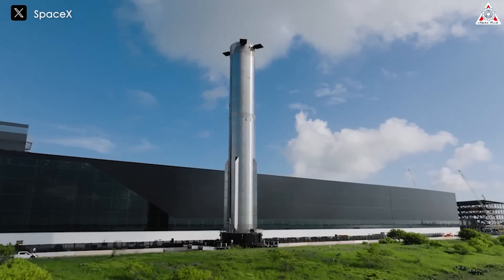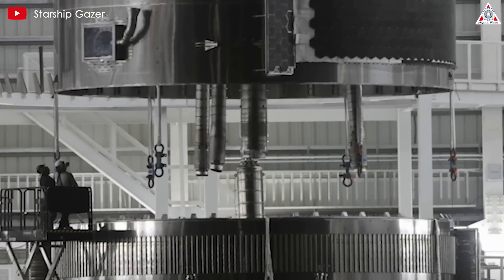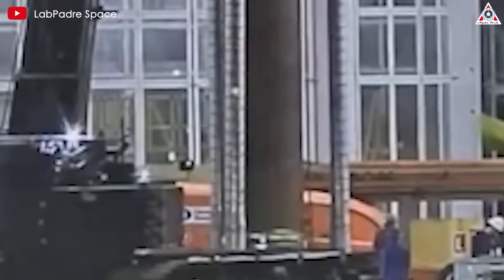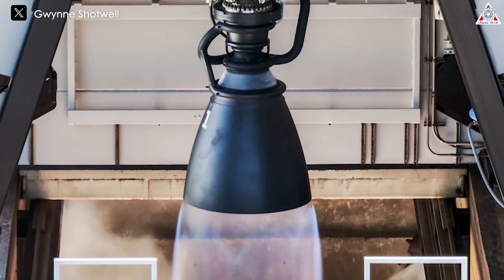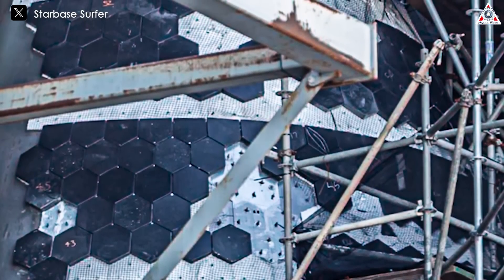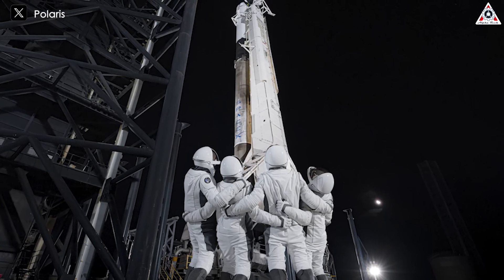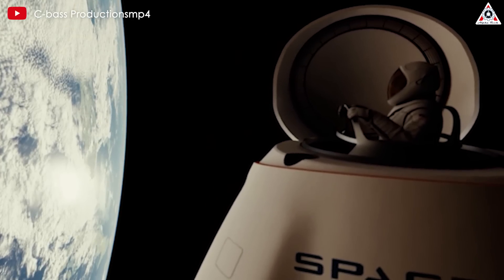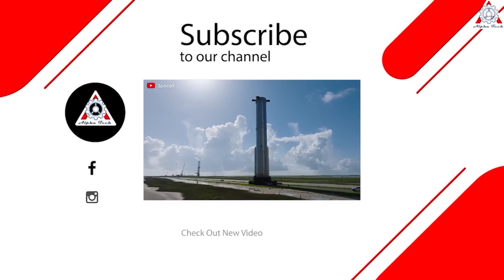SpaceX Just Revealed New Starship Changes Upgrade Somehow Shocked Blue Origin & NASA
0:00-5:29: Starship V2 Full Stack
5:30-: Polaris Dawn Mission
Sources of image & video:
As SpaceX is gradually moving towards launching the final prototypes of the Starship V1 version of the rocket, the curiosity of most space enthusiasts is now focused on the Starship V2 version — an upgraded version promising design changes that will optimize many functions for future launches.
Kicking off this new version is Starship 33, which has been quite busy with activities in the Mega Bay. Ship S33 marks a significant transition in the Starship program. Initially, it was intended to be the final second-stage prototype of the V1 version, but it was later converted to the new V2 version. This resulted in a unique situation where S33 has or will have, two versions of most of its parts — a V1 version and a V2 version.
The assembly of S33 began on July 13, 2024, when the V2 payload bay was brought out for stacking. Notably, at this time, the bay did not have a door. The next day, the V2 nose section was brought out and stacked on top of the payload bay.
On July 22, after being moved into the High Bay, the new payload bay door was installed. Two days later, the entire stacked payload bay and nose section were moved to the 'pez dispenser' installation stand in Mega Bay 2. This stand had been put in place since July 19.
Work continued until August 24, when the top section of Ship 33 was officially installed onto the tail section that had been moved in earlier that afternoon. It’s fascinating to watch these stacking activities in MB2. They could easily close the doors for this, but it’s great that they keep it open during these times.
So, essentially, Ship 33 was completed on August 24. In total, the assembly process of S33 took 41 days, from the start of stacking the nose section and payload bay in the High Bay on July 14 to completion in Mega Bay 2 on August 24.